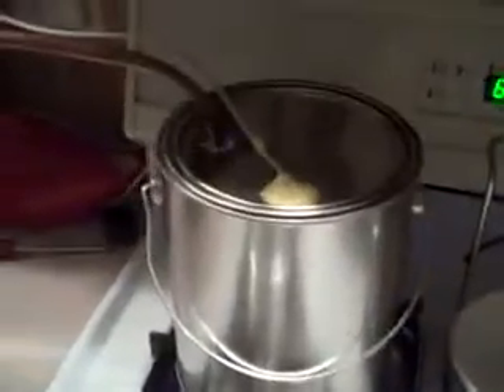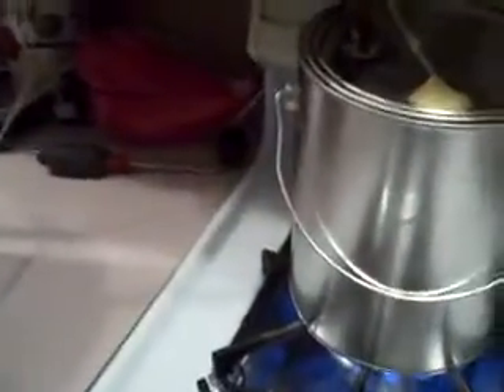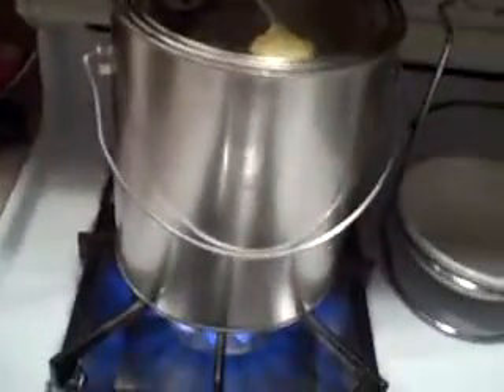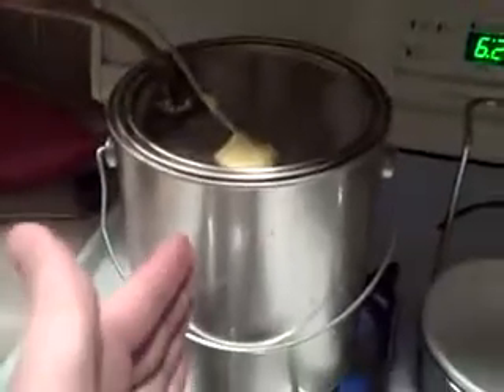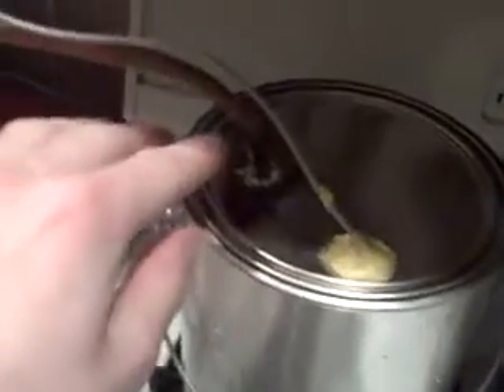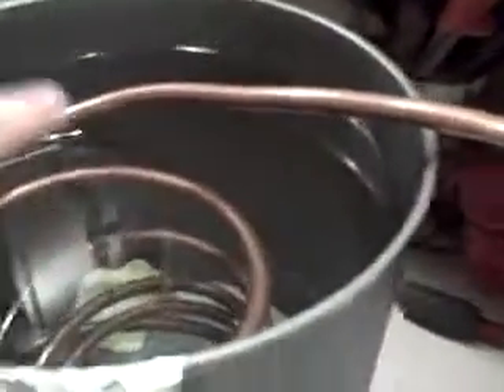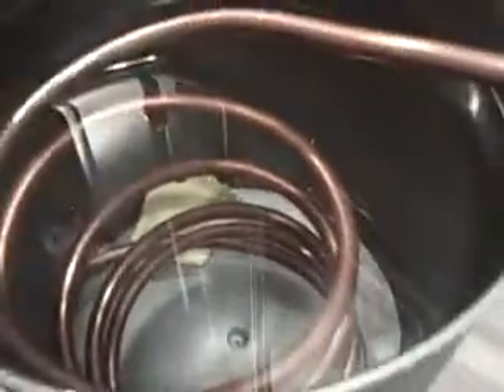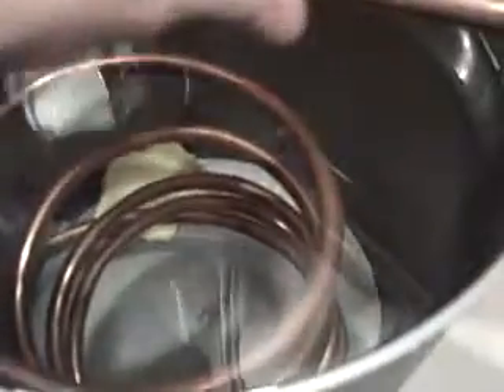Moonshine Distill (Biofuel apperatus)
Just a video of a moonshine aperatus I built to produce ethanol bio fuel, completely homemade built from a paint can and a trash can.